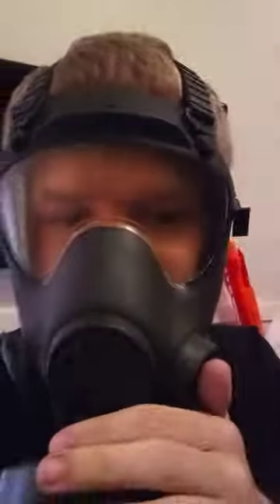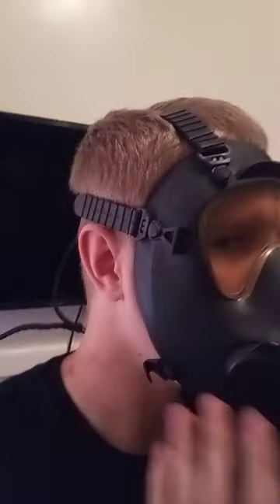i got a gas mask!